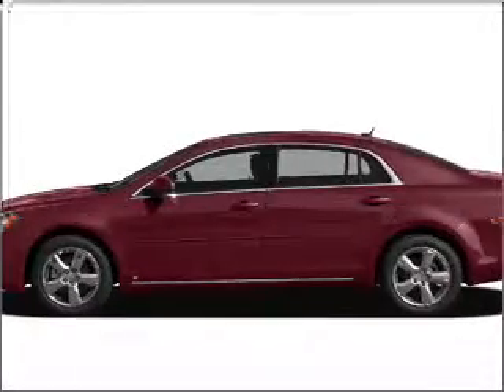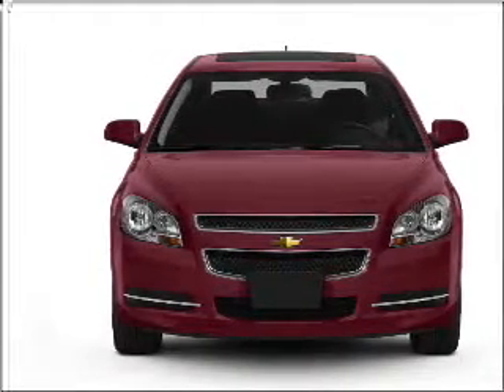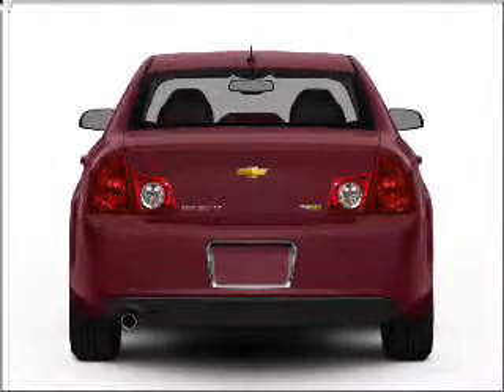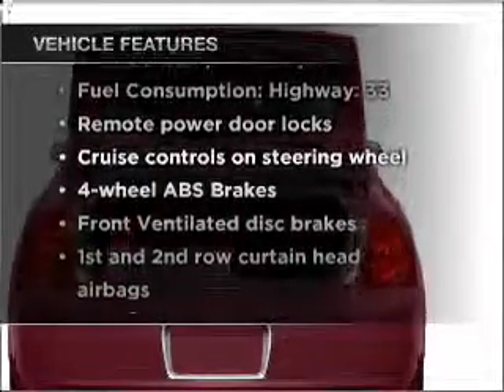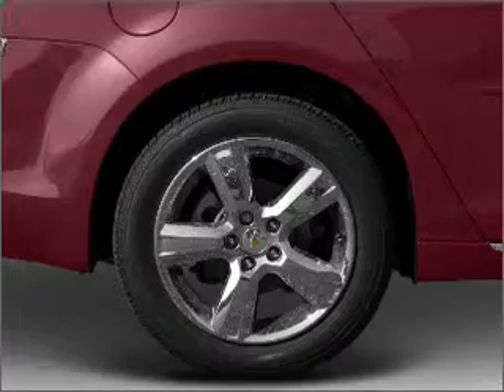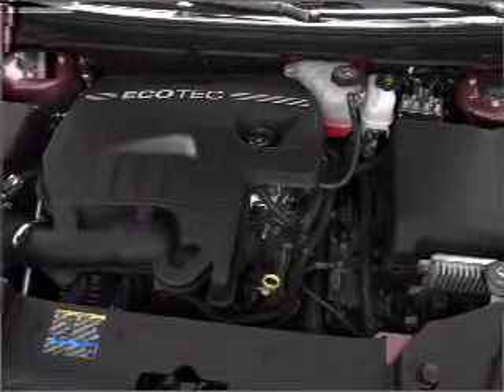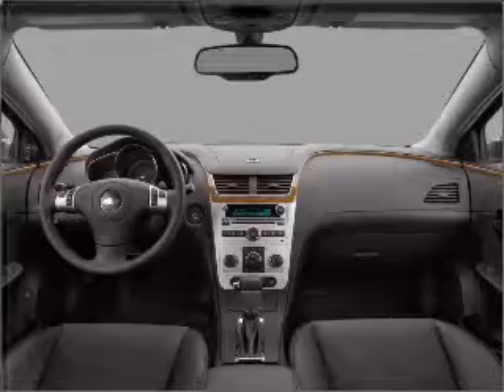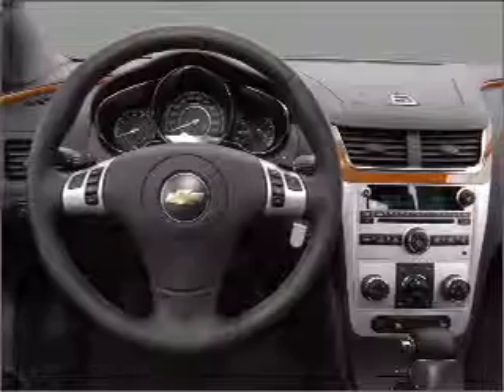2011 Chevrolet Malibu - NORTH BRANCH MN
Year: 2011
Make: Chevrolet
Model: Malibu
Trim: LT
Engine: 2.4 liter inline 4 cylinder 16 valve
Transmission: 6-Speed Automatic
Color: Mocha Steel Metallic
Mileage: 2
Address:
5660 392ND STREET